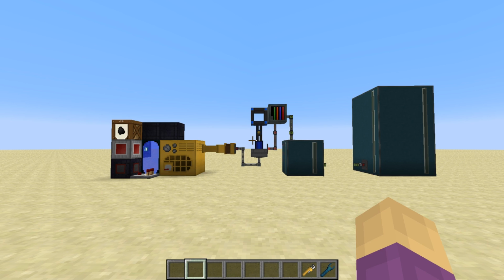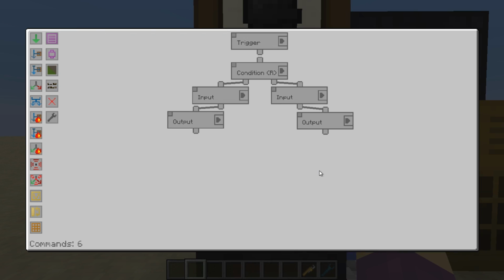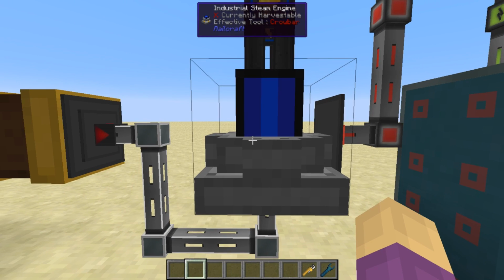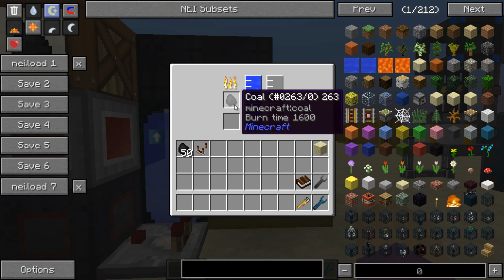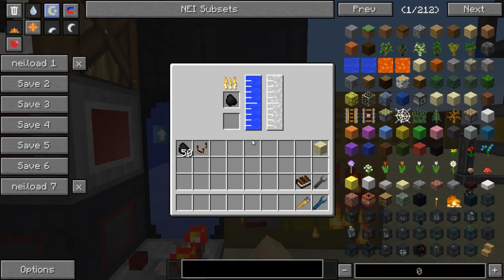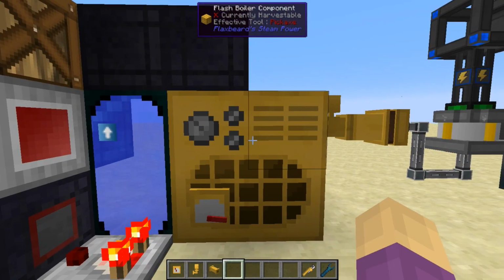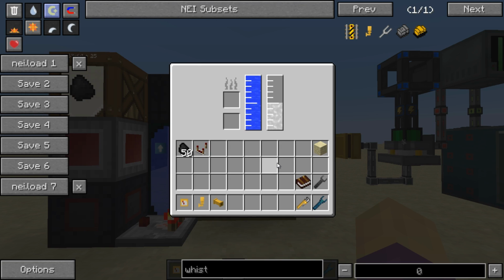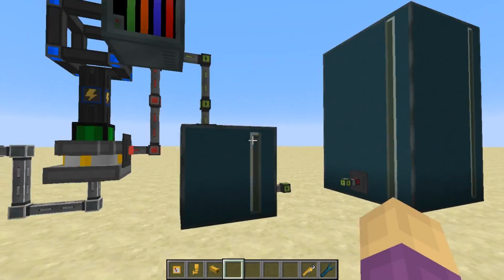Mod Guide - Strange Steam Power Automation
On this episode of "Mod Guide" we take a look at the integration of Ender IO, Mekanism, Flaxbeard's Steam Power, Buildcraft, & Railcraft ... into one single automated power system!

FOR MORE NEWS, INFORMATION, AND FORUMS!